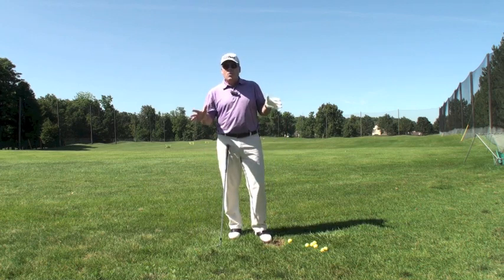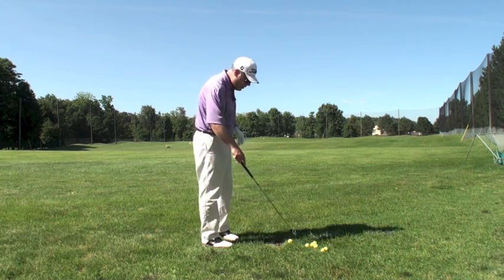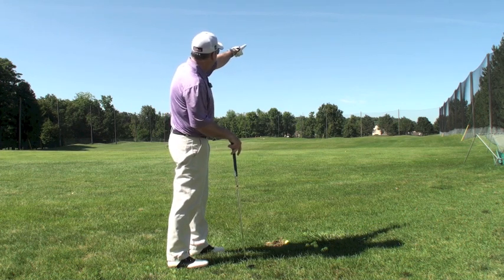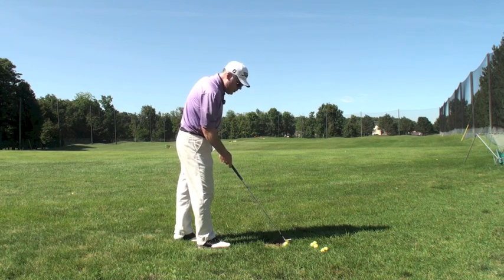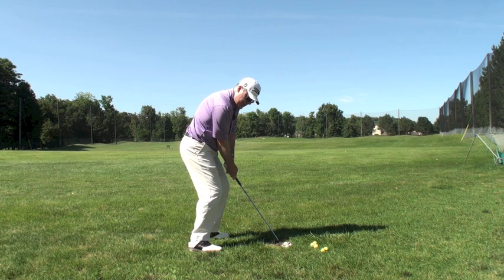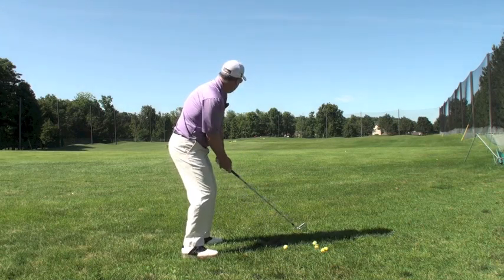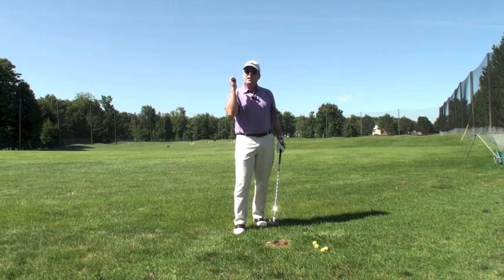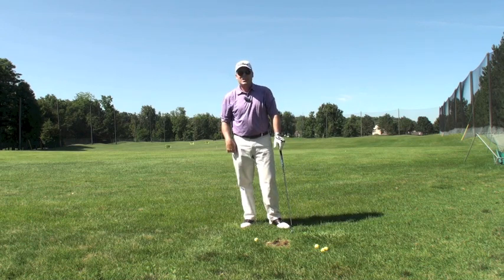TRAJECTORY FOCUS SHAWN CLEMENT WISDOM IN GOLF